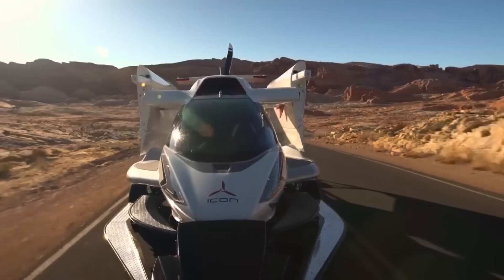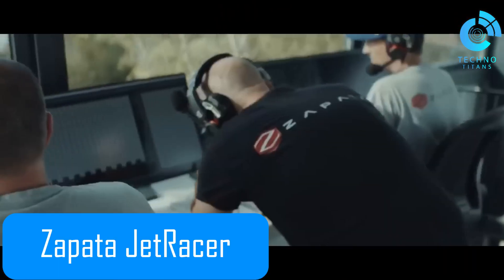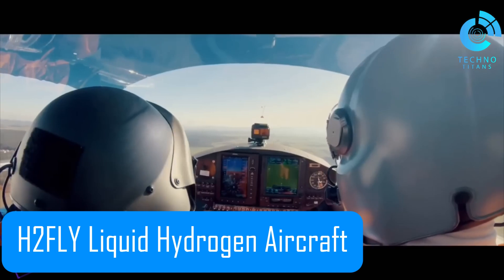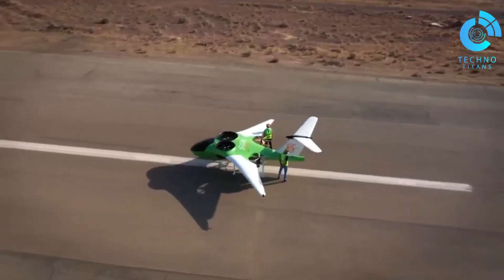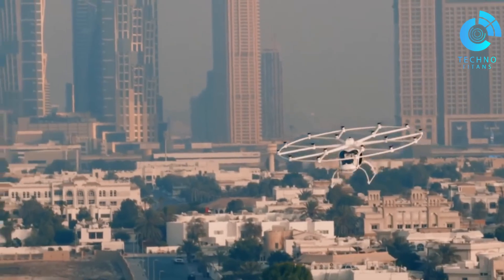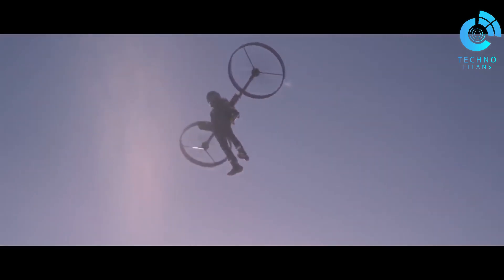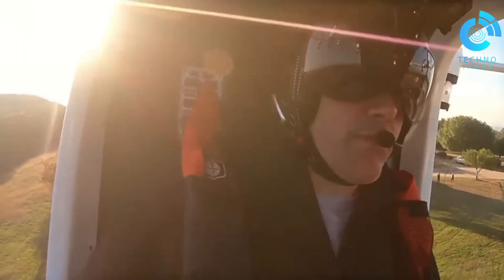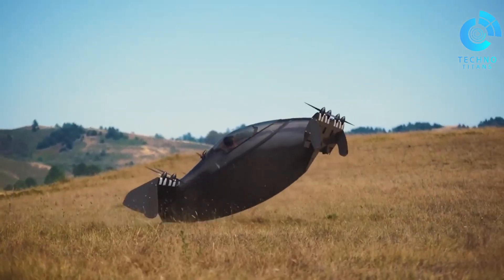TOP 15 UNIQUE FLYING Vehicles You Need To See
Welcome to " TechnoTitans " a YouTube channel that unlocks the enthralling world of technology, where cutting-edge innovations meet extraordinary and fascinating inventions. Our purpose is to provide you with captivating and insightful content centered around the most recent gadgets, tech, technology news, and groundbreaking new gadgets, which are transforming our lives and redefining the future.  At TechnoTitans, we explore the complexities of the latest inventions and gadgets, delving into their functionality, design, and impact on our daily lives. We ensure you stay informed and ahead of the curve with our comprehensive coverage of technology news and developments, offering a deeper understanding of the groundbreaking innovations shaping our world. Furthermore, we investigate emerging trends and technologies, uncovering the innovative advancements and unique tools that captivate tech enthusiasts globally.  Whether you're a tech expert, gadget aficionado, or simply curious about the ever-evolving world of technology, TechnoTitansis the perfect destination for quenching your thirst for knowledge and discovery.

Thumbnail image is for illustration purposes only and not featured in the actual video, but it relates directly to the theme and ideas presented.